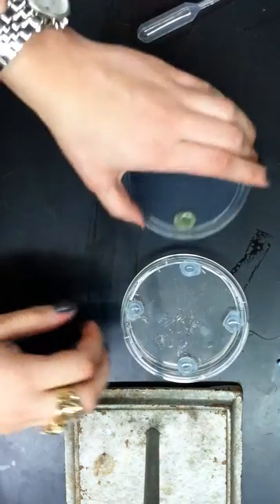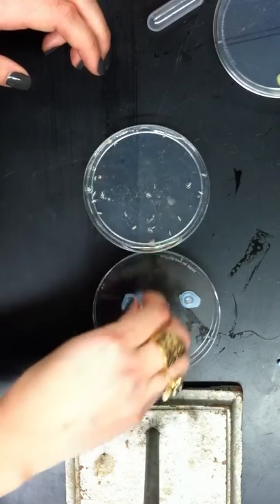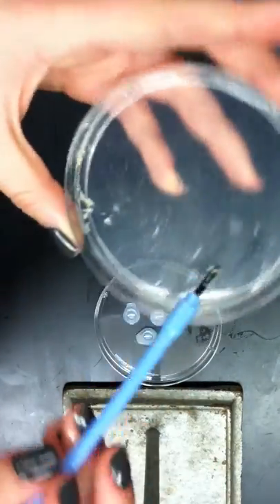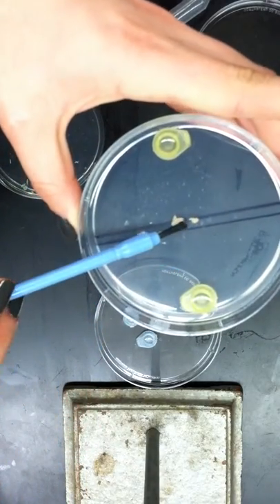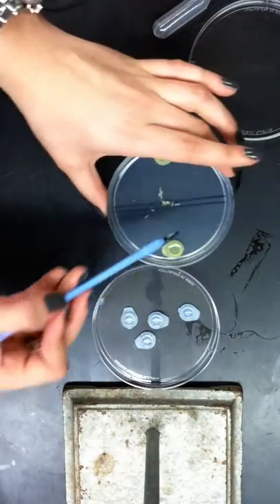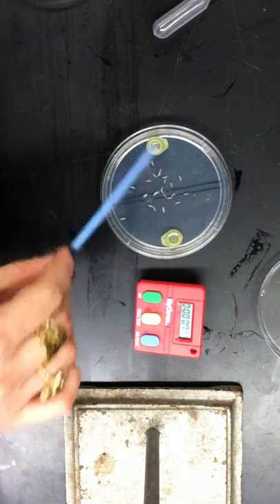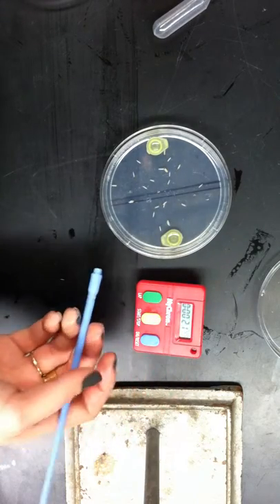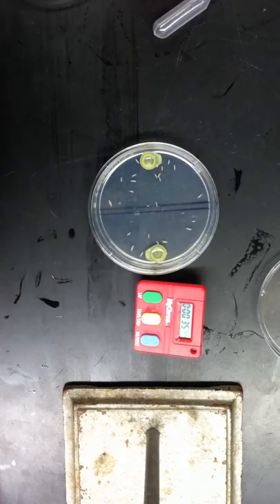Drosophila Larvae Learning Assay Testing Tutorial